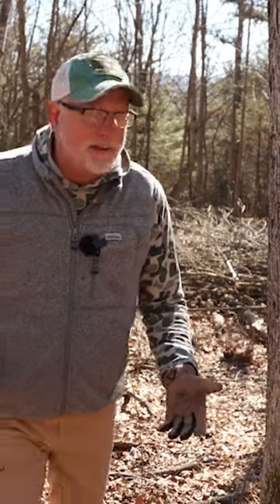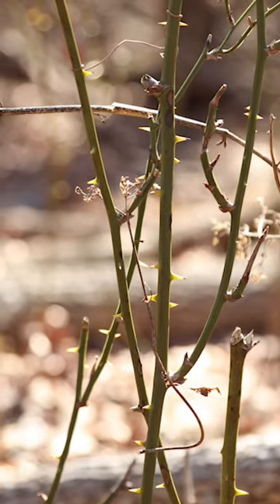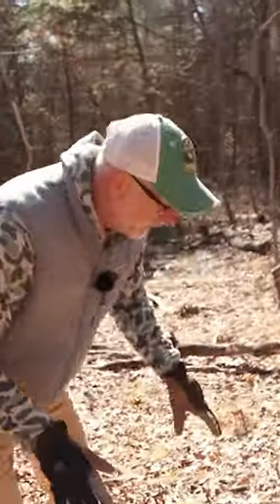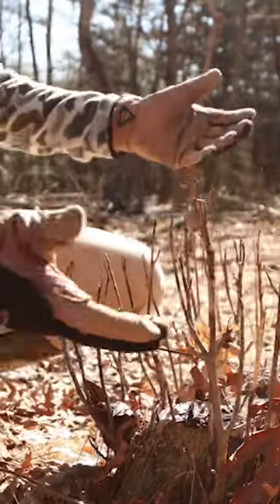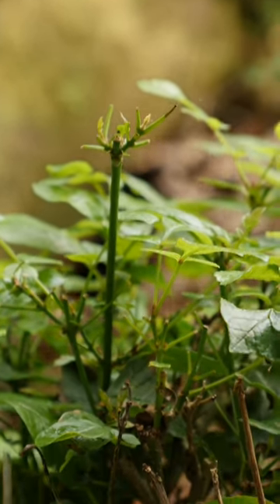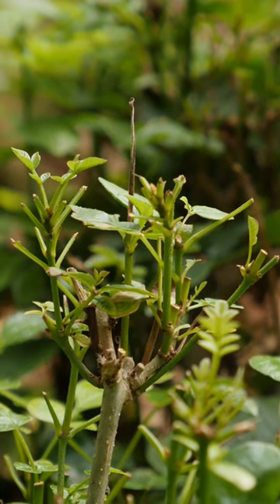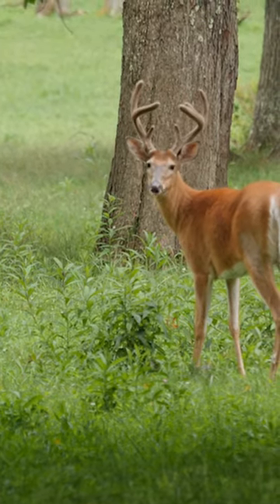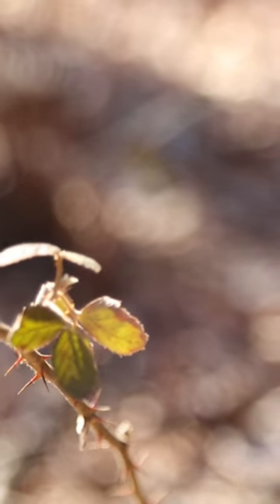The Many Benefits of Crop Tree Release